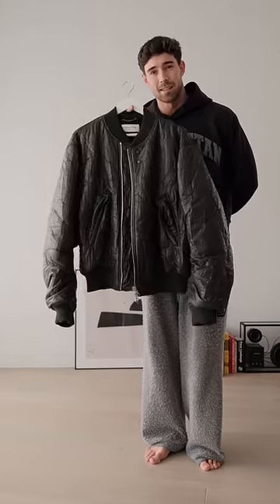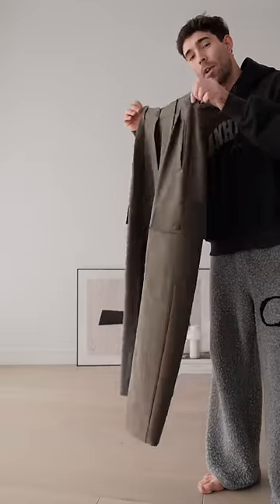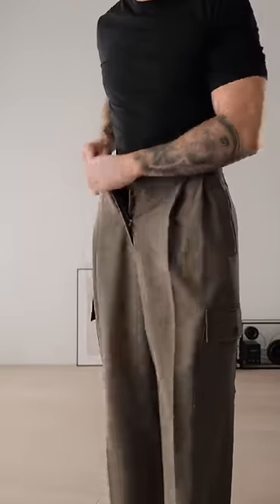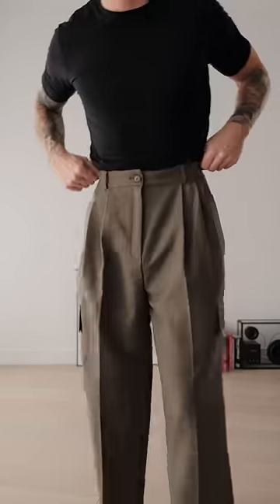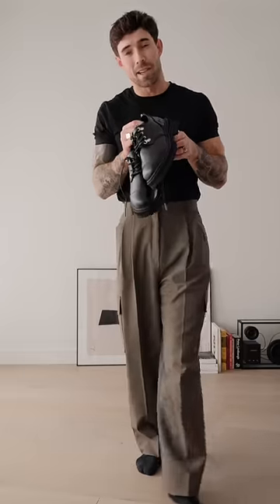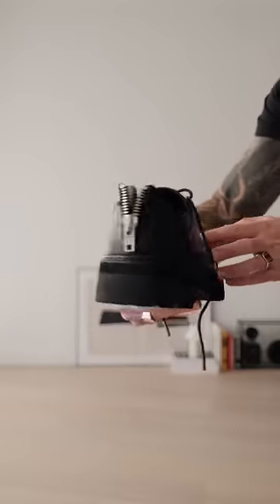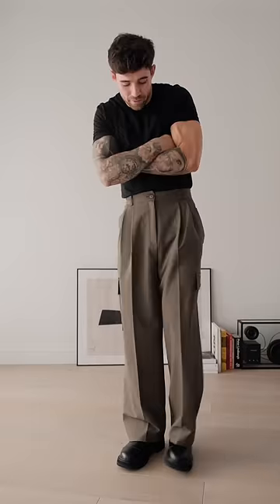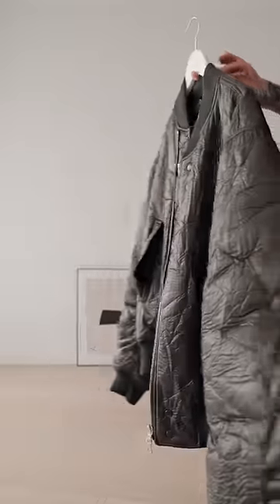Get Ready With Me | Styling The Bomber Jacket